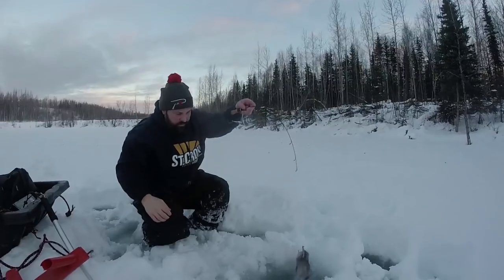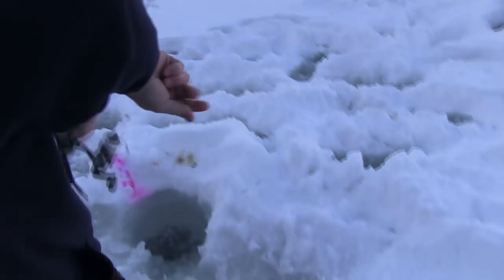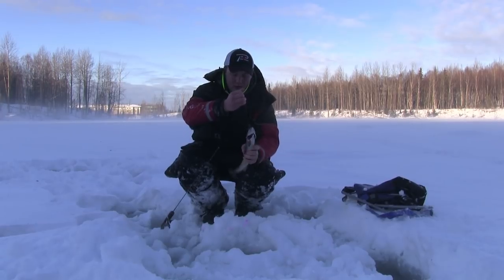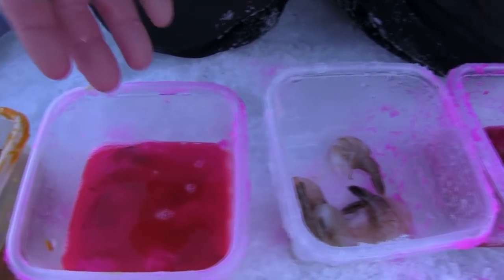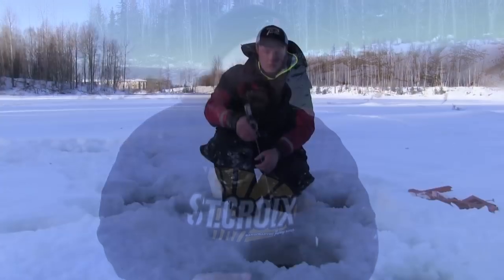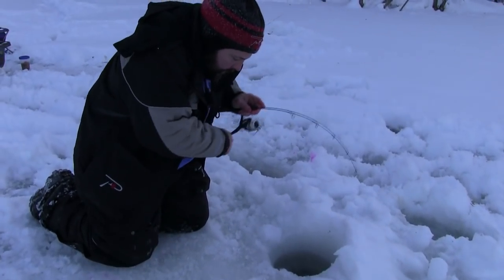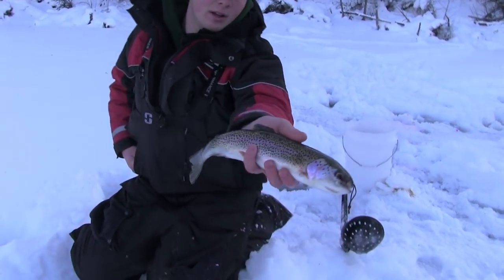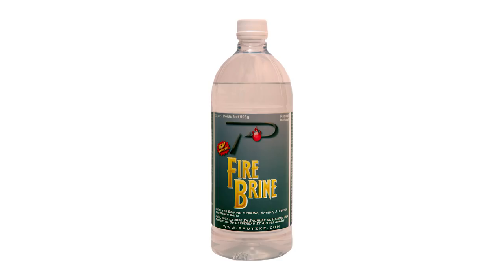Ice Fishing Anchorage Trout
Anchorage is littered with roadside waters stocked with trout by the Alaska Department of Fish & Game. During the winter anglers can enjoy catching various size rainbows and other species through the ice. Armed with Fire Brine shrimp and jigs tipped with Fire Bait, Team Pautzke joined Dustin Slinker of The Bait Shack try our luck within Anchorage city limits. See how we did in this episode of Pautzke Outdoors.

Editor’s Note: For a complete list of all the stocked lakes in the Anchorage area please consult the Alaska Department of Fish & Game’s